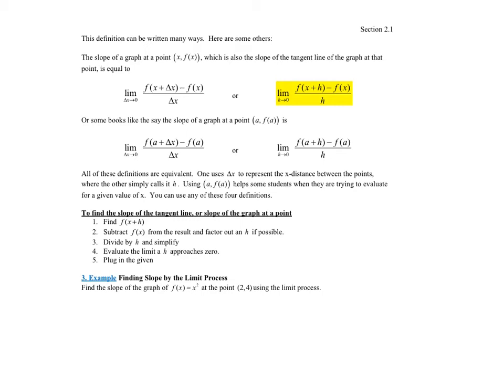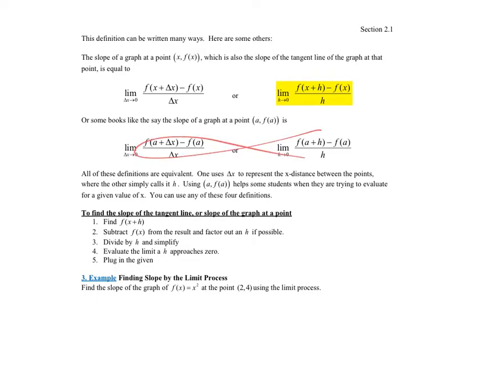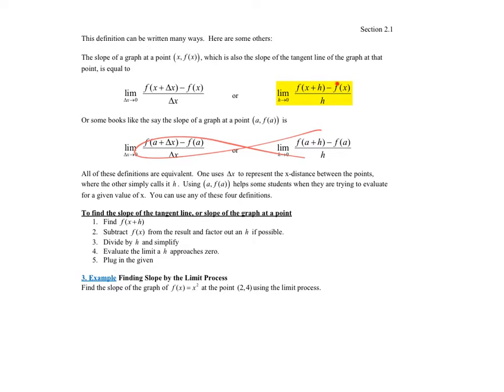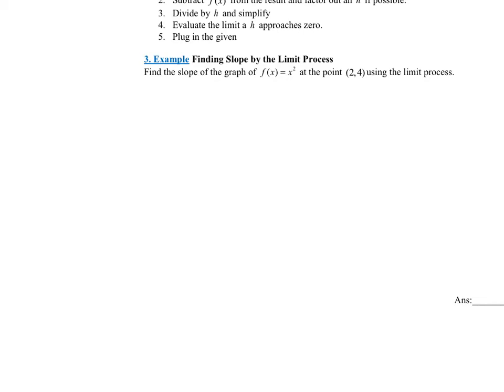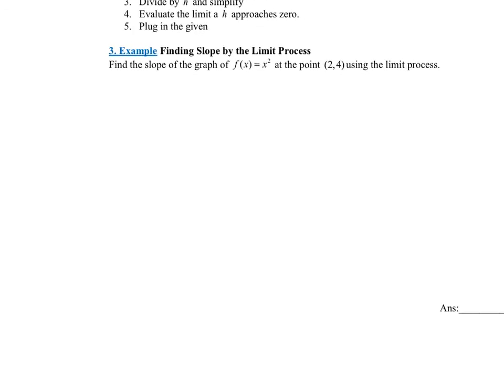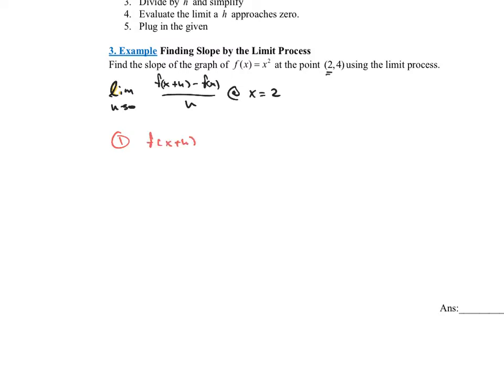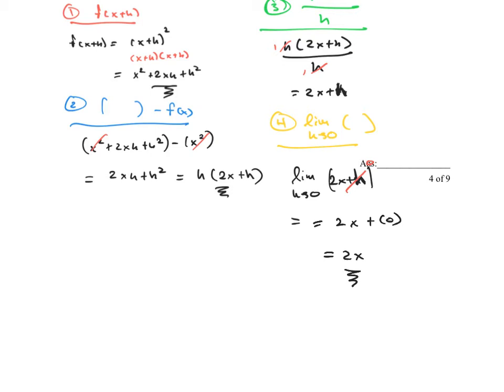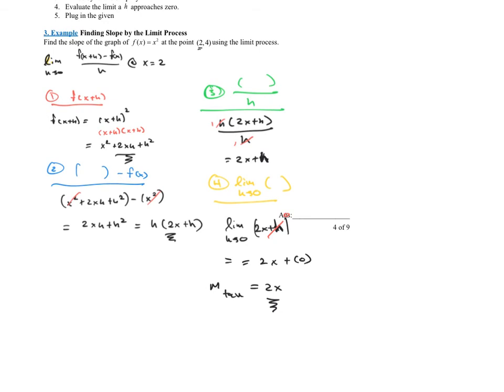2.1 The Derivative and the Slope of a Graph-4